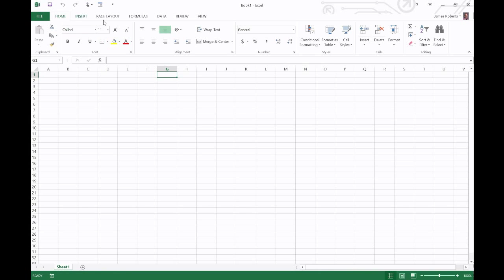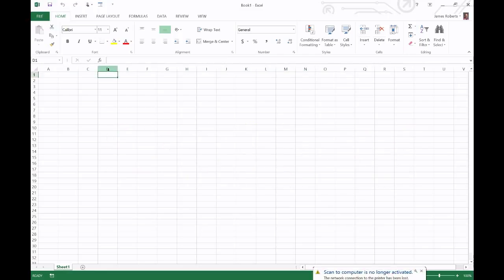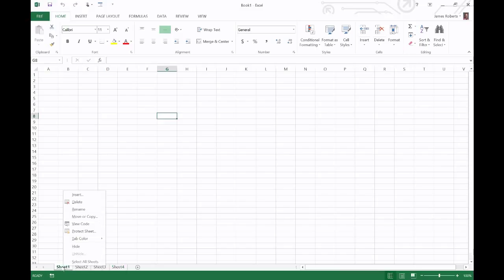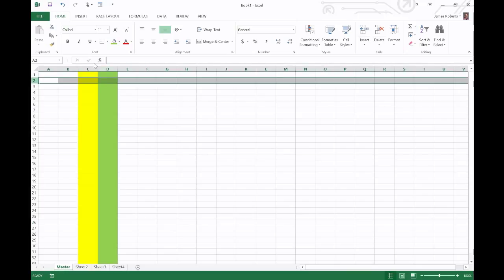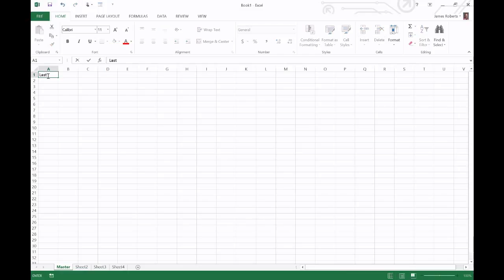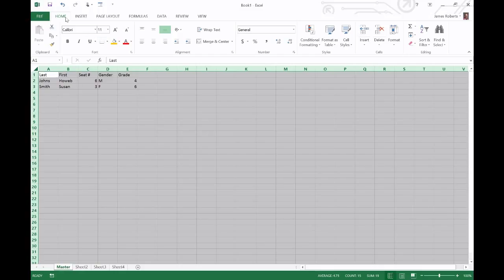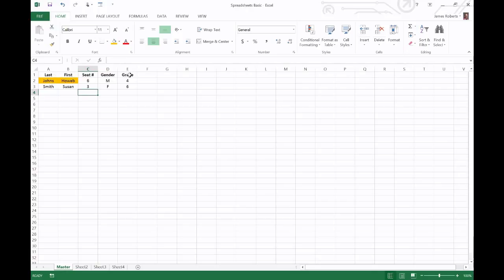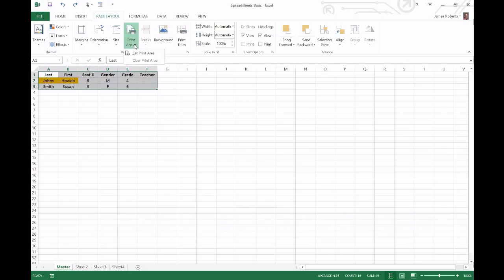Excel Basics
This "15 Minutes or Less Professional Development Session" shares information about the basics of Microsoft Excel in this video tutorial.  This video is for those new to Excel.

(This video is best viewed in 720p HD quality)